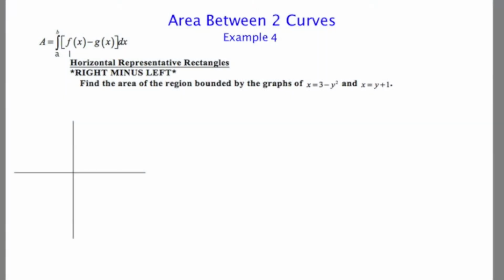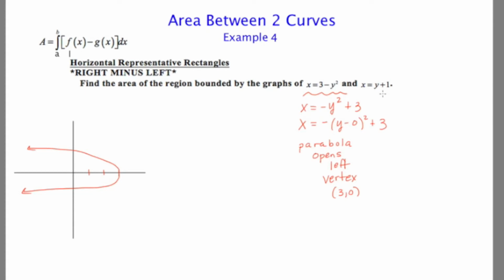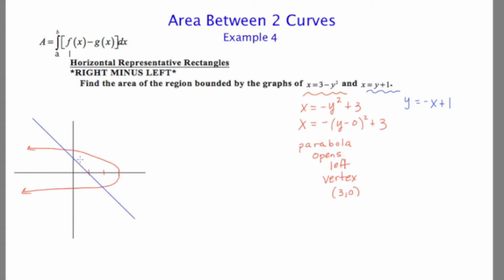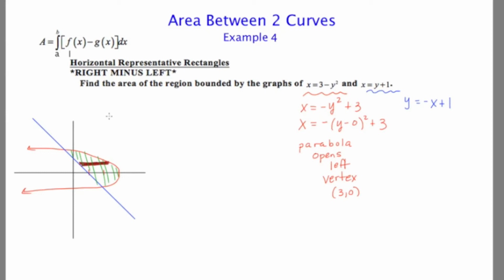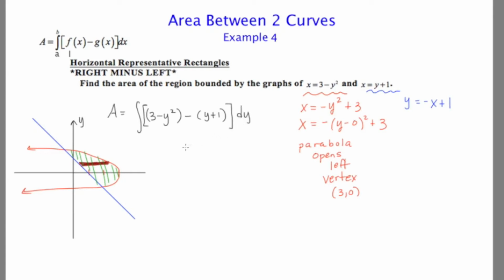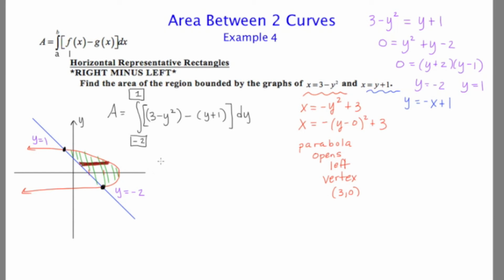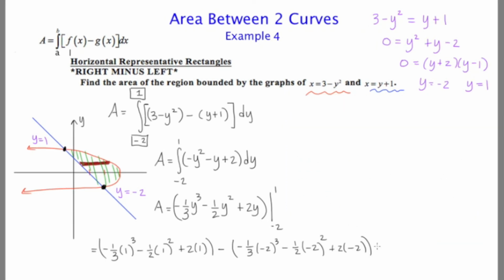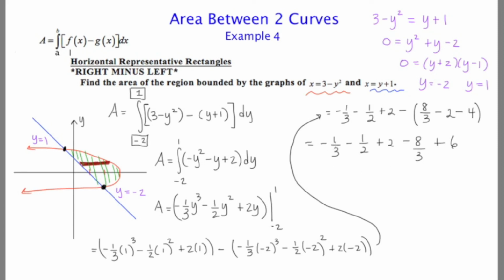MathCamp321: Calculus: Area Between 2 Curves Example 4 (sideways?)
Calculus: Area Between 2 Curves Example 4 (sideways?)